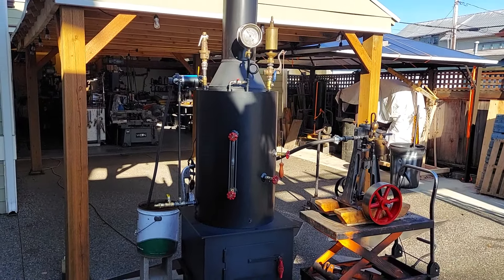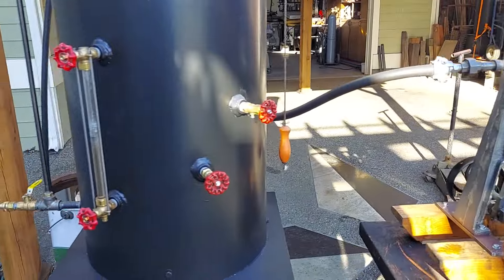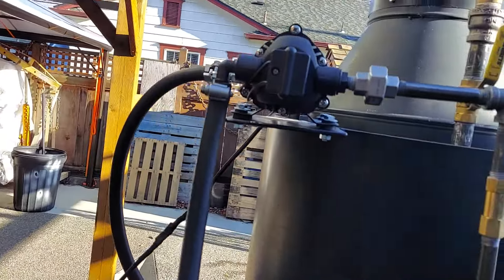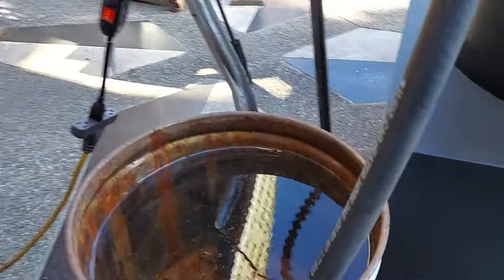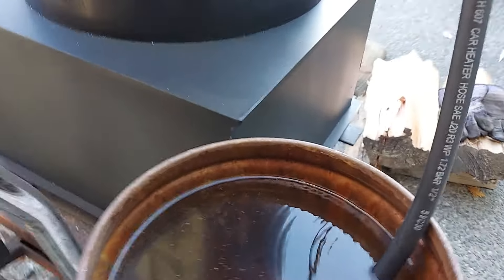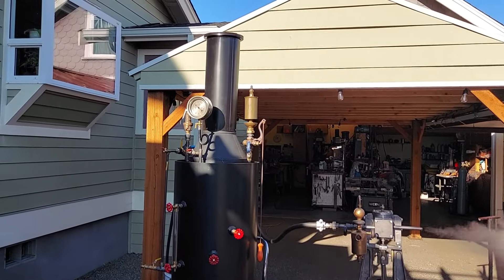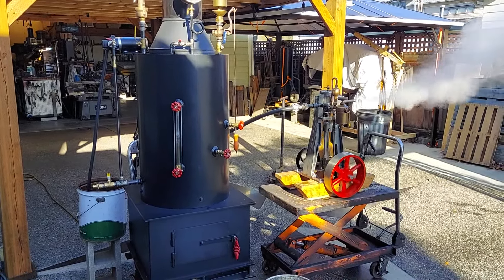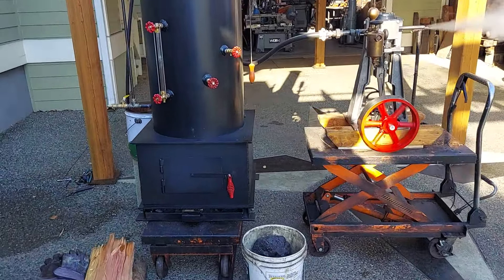Steam Boiler and Engine Combination Antique Whistle Pump Gauge Off Grid Ross Bendixen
For Sale on eBay, search steam off grid.
Up for sale is my fully machined and assembled Antique reproduction steam engine from castings including cross slide, flywheel, eccentric, piston and rings, and all moving parts for the engine. The bore is 3.00 inches with a 4.00 inch stroke. The overall length of the wood base is 36" the width of the engine is 20" and the height 36". The flywheel is 12" dia. It weighs 150 lbs. I estimate the hp. at 3 to 5 depending on boiler pressure. The lubricator and valves are included. It runs at 375 rpm wide open. Using v belt pulleys you can step the rpm up.
**Shipping: I will remove small parts that might be damaged or lost in transport, strap it securely to a pallet and deliver it to a shipping terminal in the Seattle area.
On the west coast to Colorado I can ship with Fastenal. Sometimes free.
I AM NOW OFFERING 1/2 OFF ON SHIPPING!

**Shipping is easy** I AM NOW OFFERING 1/2 OFF ON SHIPPING!